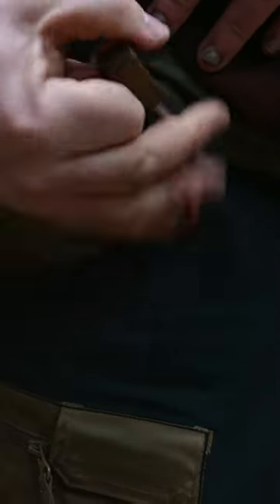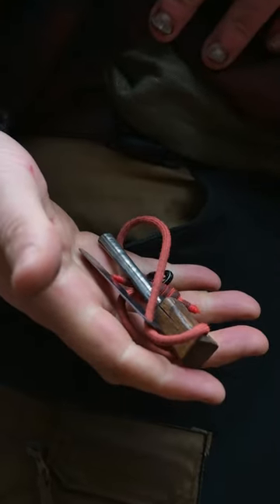Ferro rod or flint and steel for bushcraft and backcountry?